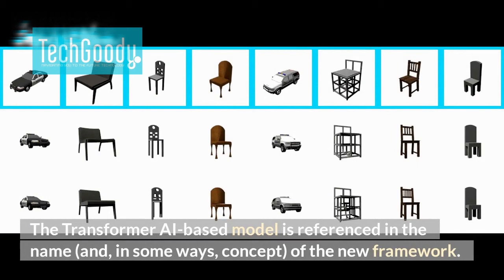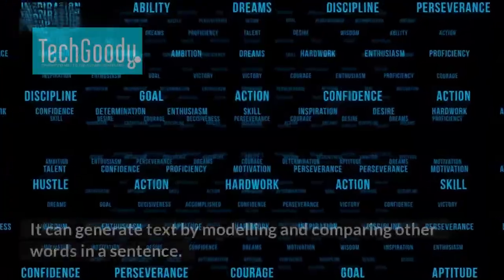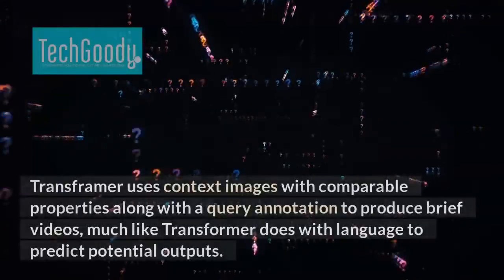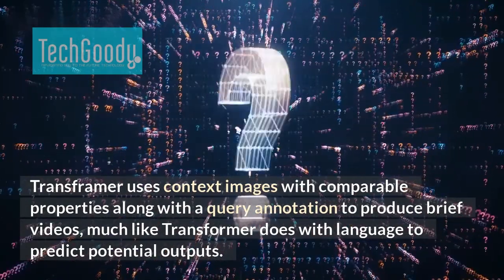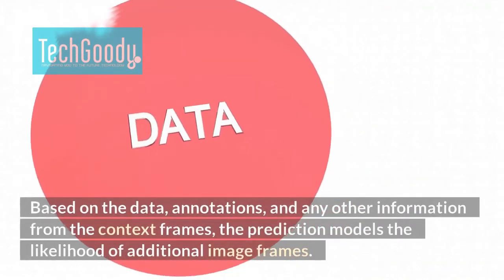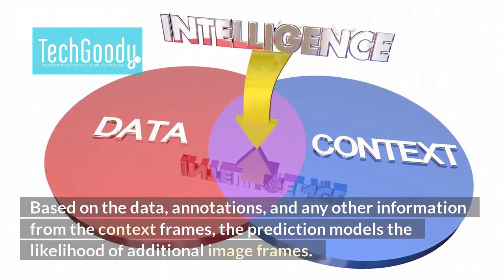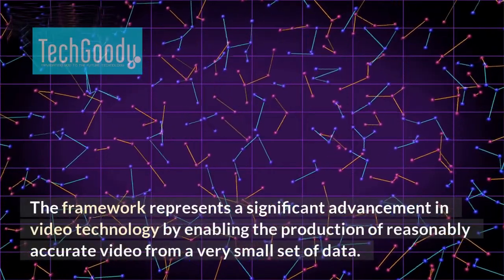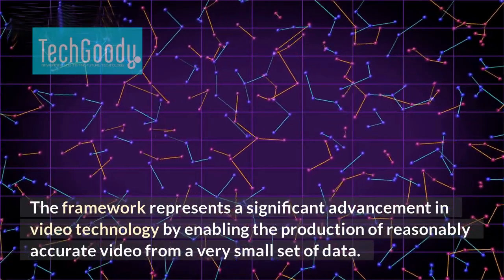This Short Google AI Video Uses Just One Image to Tell an Amazing Story!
Why it matters: As technology advances, researchers keep coming up with new ways to use machine learning and artificial intelligence. Transframer is a new framework that can produce quick videos based on single image inputs, according to a statement made earlier this week by Google scientists. The new technology may one day supplement existing rendering techniques, enabling programmers to build virtual worlds based on machine learning capabilities.

The Transformer AI-based model is referenced in the name (and, in some ways, concept) of the new framework. Transformer is a cutting-edge neural network architecture that was first presented in 2017. It can generate text by modelling and comparing other words in a sentence. Since then, the model has been incorporated into well-known deep learning frameworks like TensorFlow and PyTorch.

Transframer uses context images with comparable properties along with a query annotation to produce brief videos, much like Transformer does with language to predict potential outputs. Despite the lack of geometric data in the original image inputs, the resulting videos move around the target image and depict accurate perspectives.

The new technology works by analyzing a single photo context image to gather important image data and produce additional images. It was demonstrated using Google's DeepMind AI platform. The system recognizes the picture's framing during this analysis, which in turn enables it to forecast the scene. create video from single image google can create short video from single image bloomberg ai news